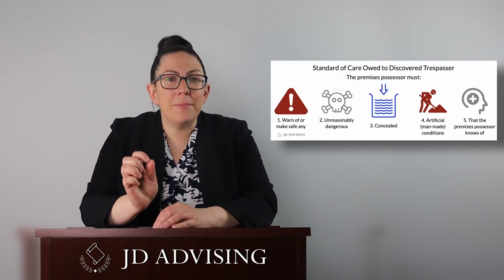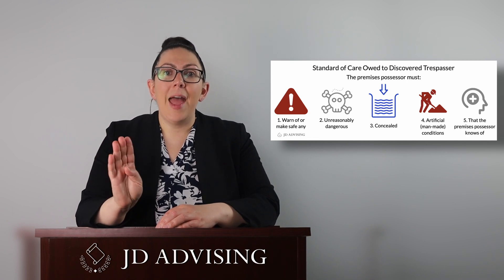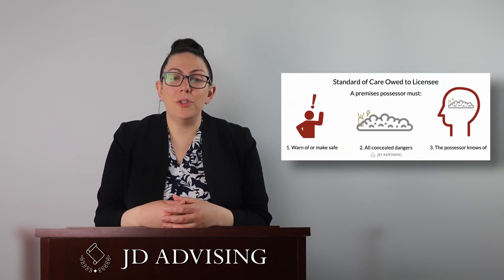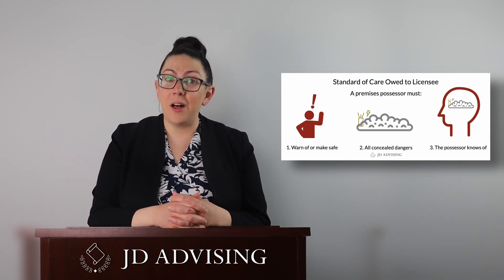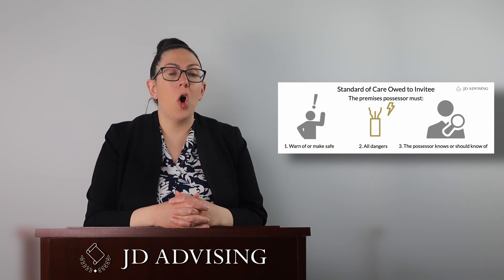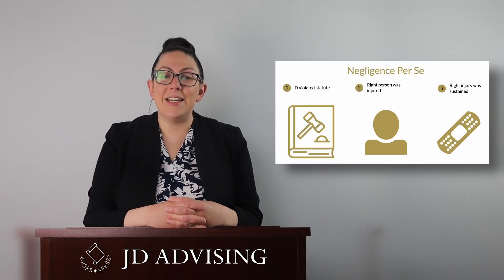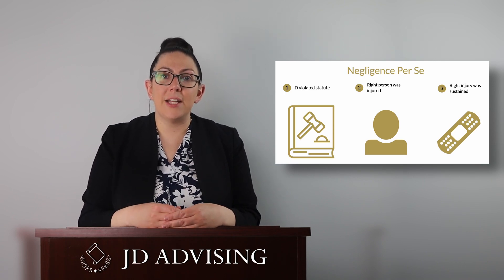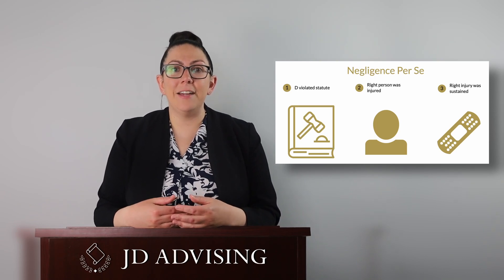CALIFORNIA BAR EXAM ESSAY GUIDE Part 15 - Torts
This is part 15 of the CALIFORNIA BAR EXAM ESSAY GUIDE where we cover Torts! This guide will show you the highly tested topics commonly found on the California Bar Exam and tips on how to best prepare for exam day!

**Also please check out our most popular California bar exam product, California bar exam One-Sheets!

Some of JD Advising’s most popular services include:
Our free law school prep course (thousands of students have already enrolled in this fantastic course!)
Law school tutoring (our tutors have excelled in law school and many have graduated from top law schools, such as Harvard Law)
Our free MPRE course (which has thousands of students each year)
Bar exam prep course (one of the hallmark products that we are known for!)
Bar exam tutoring (we’ve helped thousands of students pass the bar exam with our tailored private one-on-one tutoring!)
Bar exam one-sheets (our MBE and MEE one-sheets are some of our most popular products!)

0:00 -  0:54 - Intro
0:55 - Torts
9:40 - Practice Q Recommendations